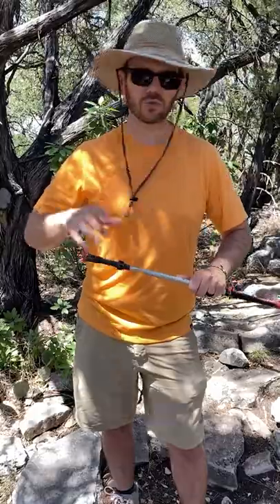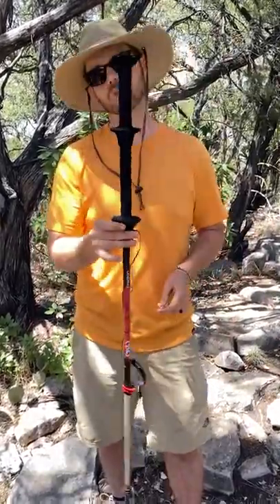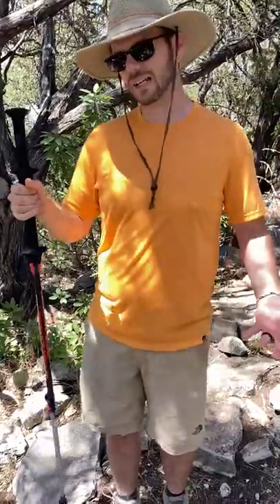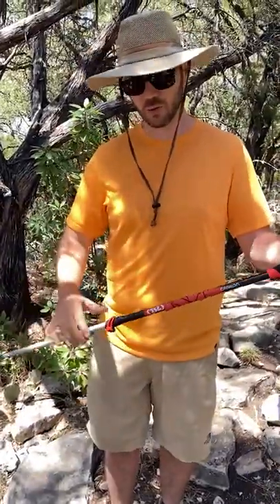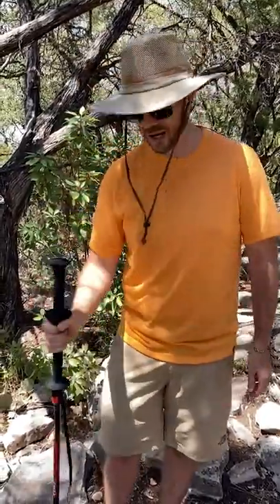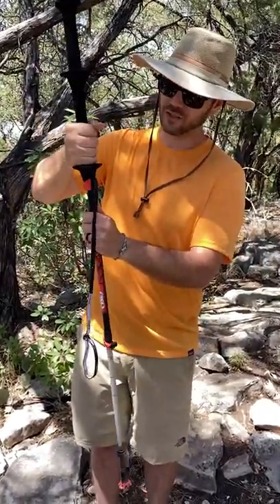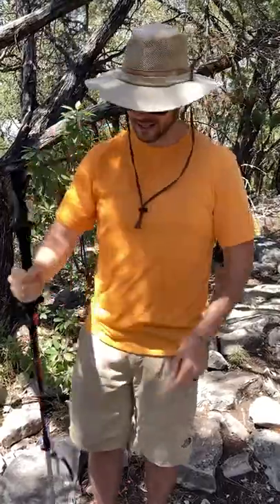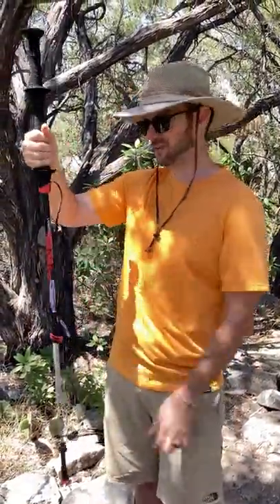Innovative Trekking Poles from TSL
Innovative Trekking Poles from TSL. (paid link)